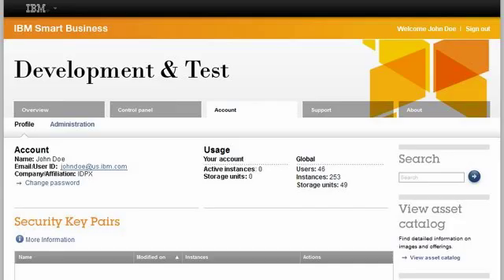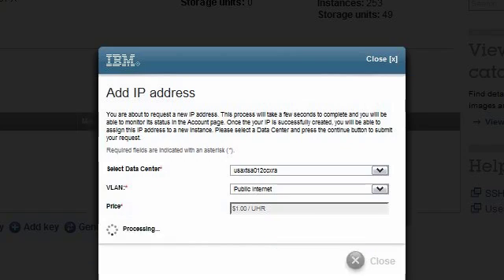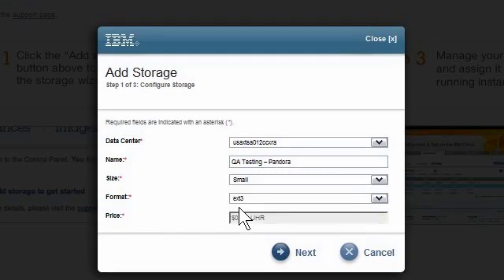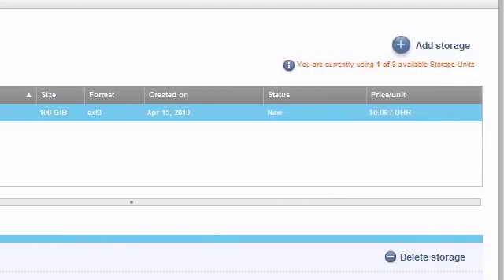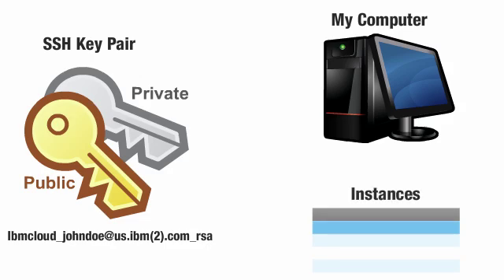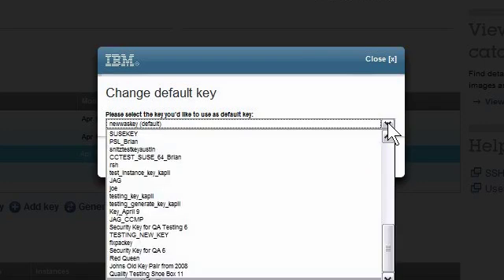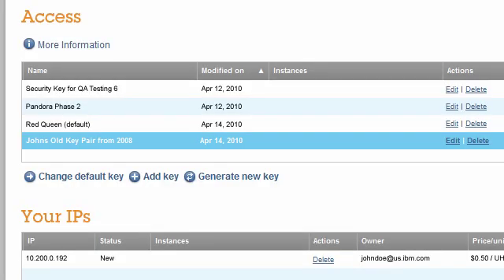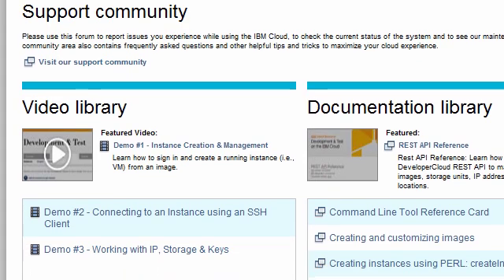Demo #3 Working with IP, Storage & Keys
Demo #3 Working with IP, Storage & Keys, for the IBM Smart Business Development and Test on the IBM Cloud, v1.1

This video demonstrates how to work with IP addresses, storage, and key pairs on the IBM Smart Business Development and Test on the IBM Cloud, v1.1.

This video demonstrates how to configure a static IP addresses or dynamic IP address within the instance (also called a virtual machine). Storage can be added if the application requires extra storage space. Key pair functions, such as, generating a new key pair as well as using a non-IBM key pair within an instance are discussed.